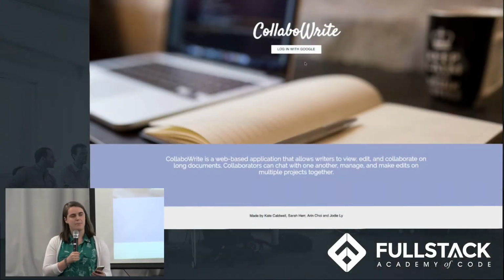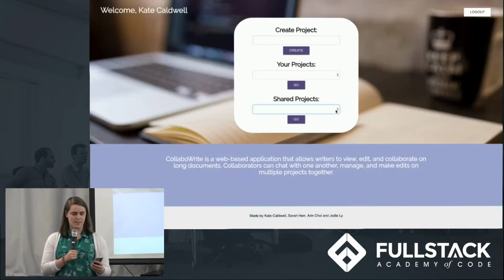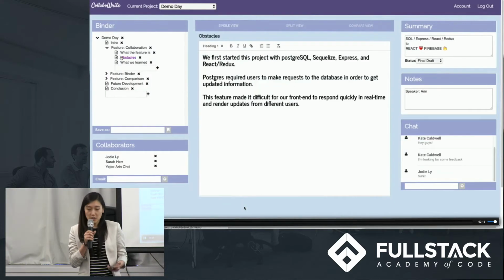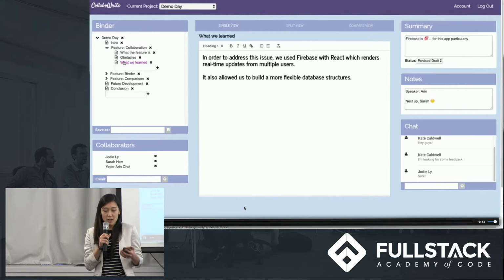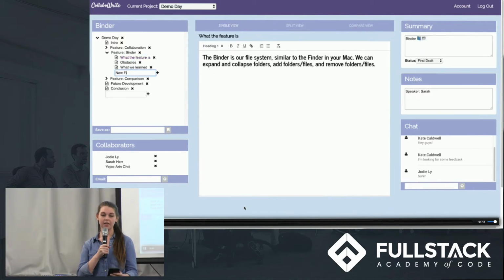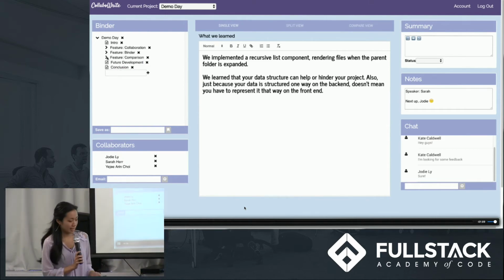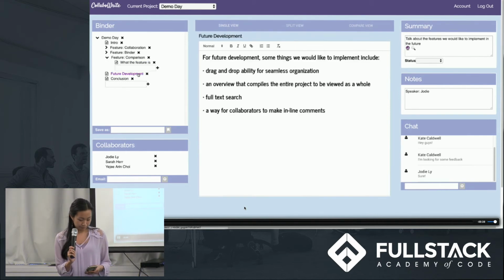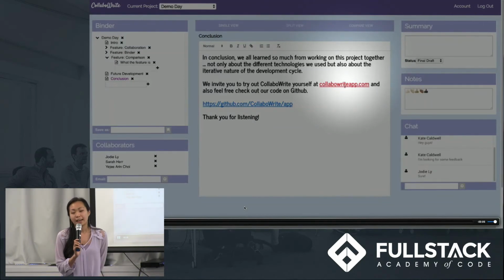Student Project: CollaboWrite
CollaboWriteis a web-based single page app that allows text-editing, organization, and collaboration on long documents. It allows you to chat, edit, and organize your project with multiple collaborators in real-time. It also allows users to visualize their project in split view and comparison view. Technologies: React, Firebase, various npm's.